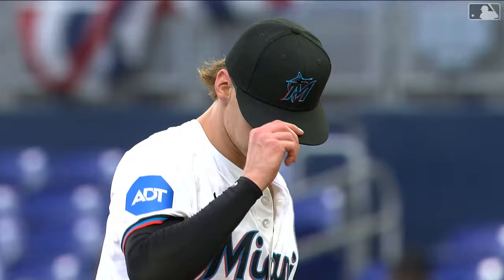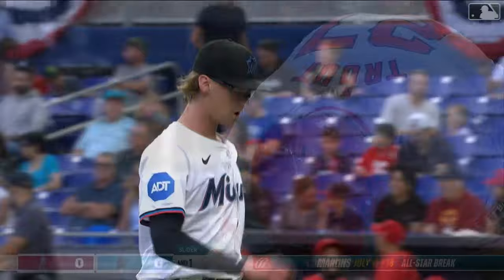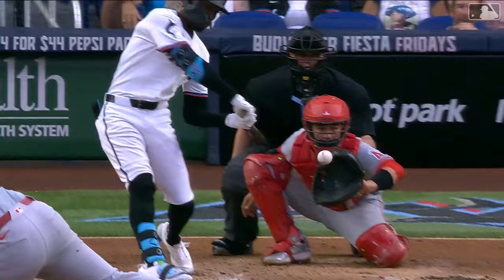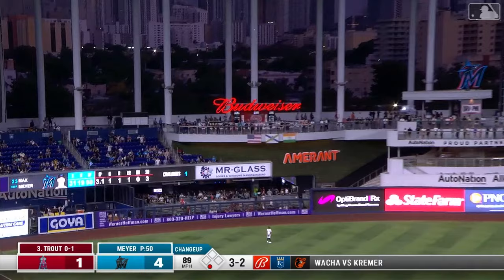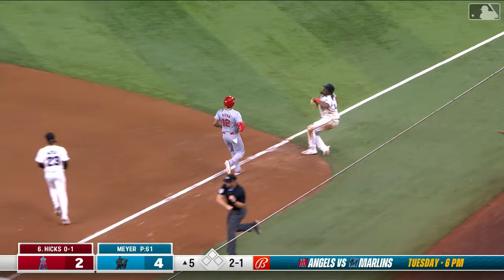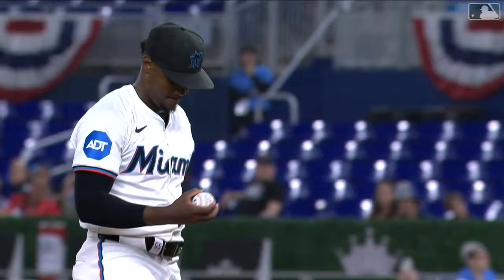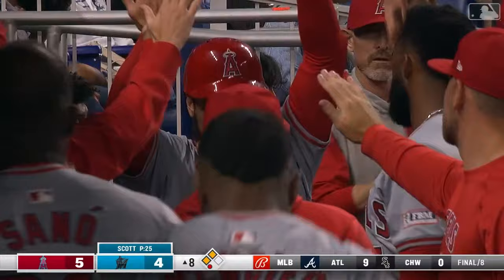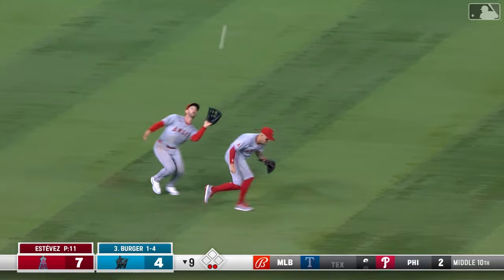Angels vs. Marlins Game Highlights (4/1/24) | MLB Highlights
Angels vs. Marlins full game highlights from 4/1/24